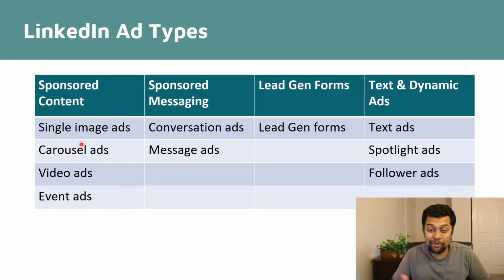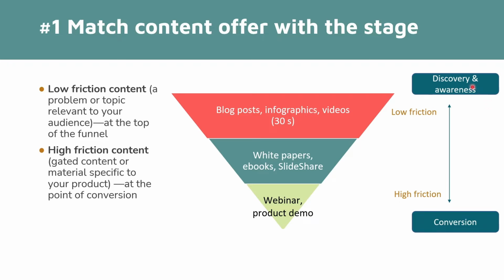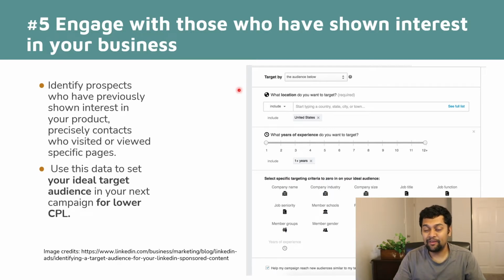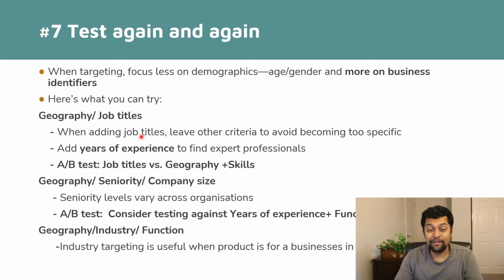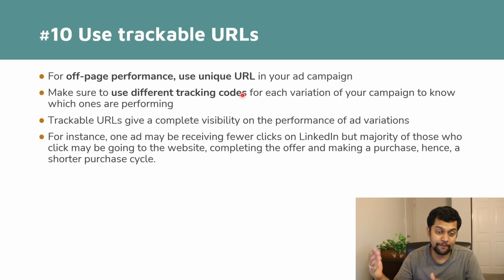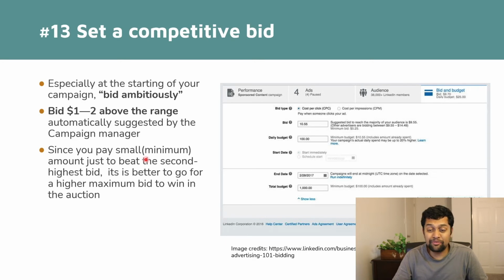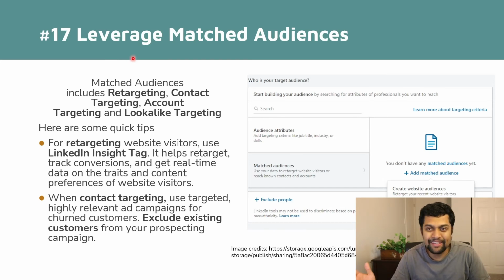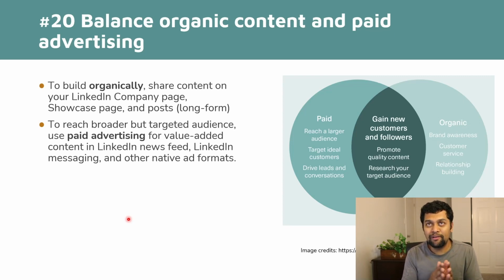20 LinkedIn Advertising Strategies Guaranteed to Grow Your Business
Are you looking for ways to grow your business through LinkedIn advertising?

In this video, we'll share 20 powerful LinkedIn advertising strategies that are guaranteed to help you achieve your desired results. So whether you're a small business owner or an entrepreneur, make sure to watch this video!